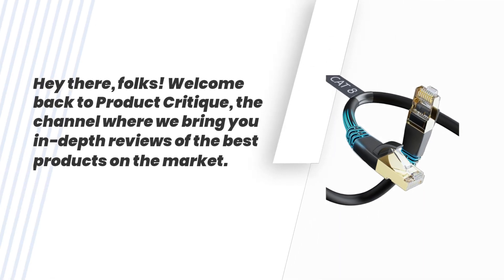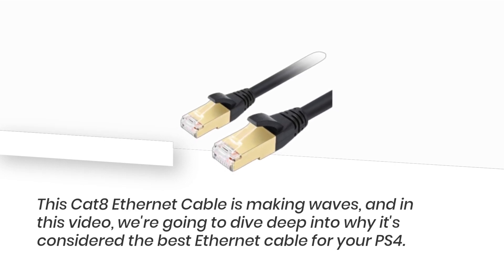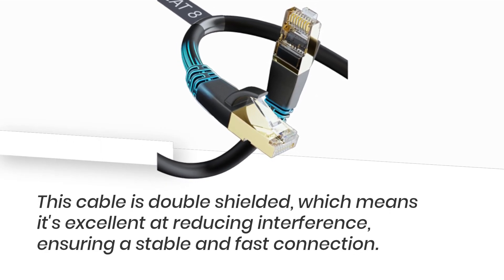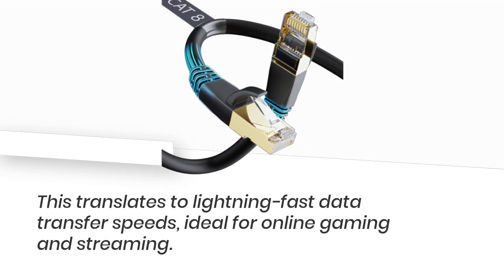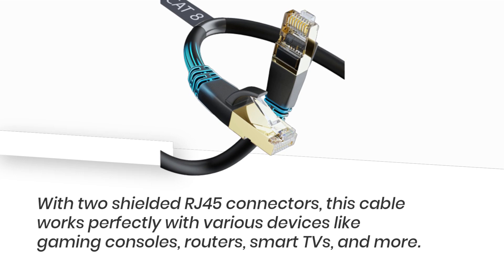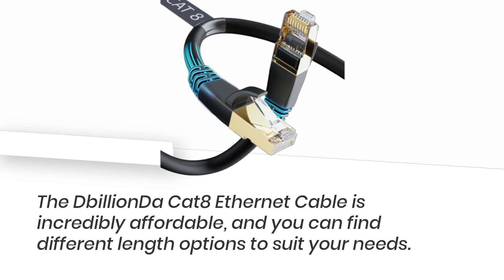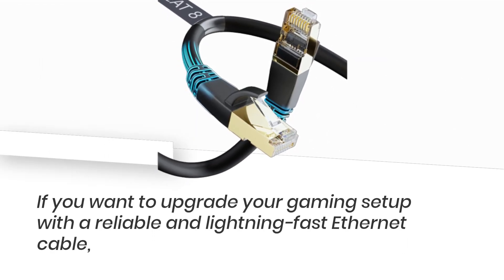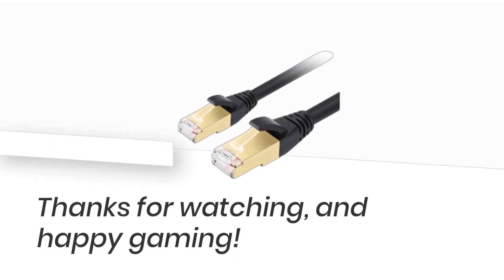🎮 Best Ethernet Cable For PS4 | PlayStation Network Mastery | Lag-Free Gaming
Amazon Product Name : Best Ethernet Cable For PS4

Looking to optimize your gaming experience on your PS4 with a fast and stable internet connection? Look no further than the Best Ethernet Cable For PS4! In this video, we'll introduce you to the top options for Ethernet cables that are compatible with the PlayStation 4, helping you choose the perfect one to enhance your online gaming performance. Discover the reliability, speed, and durability of the Best Ethernet Cable For PS4 available. Say goodbye to laggy online matches and hello to a smoother gaming experience with the best cable on the market!